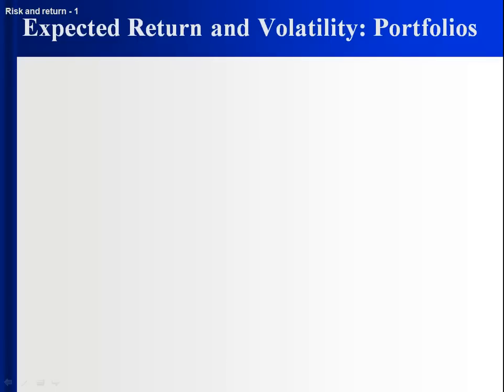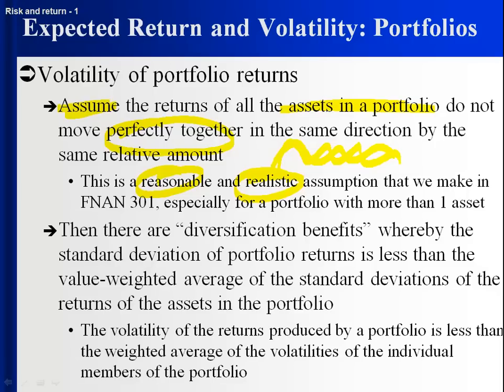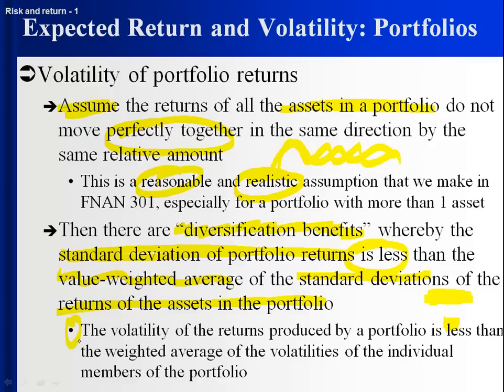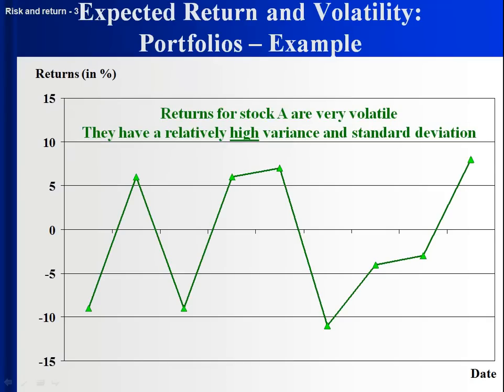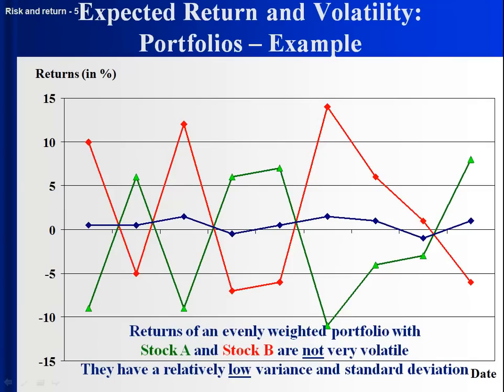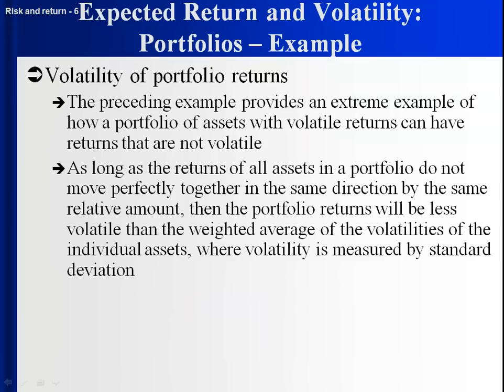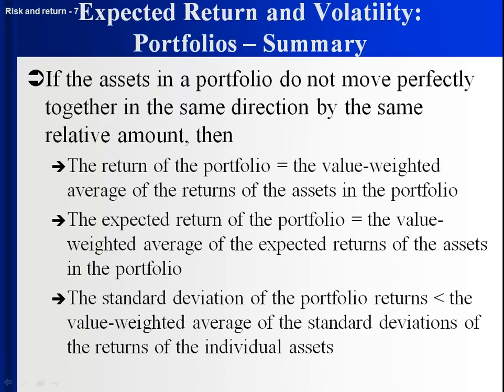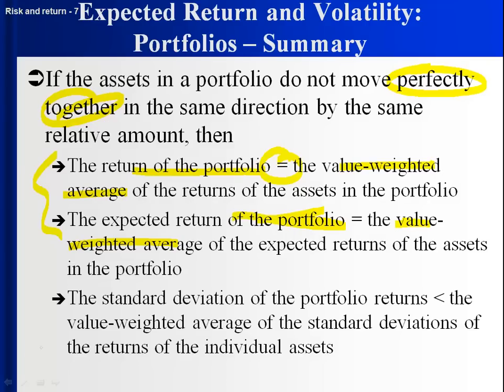08 013 01 risk and return portfolio exp return and volatility, part 2